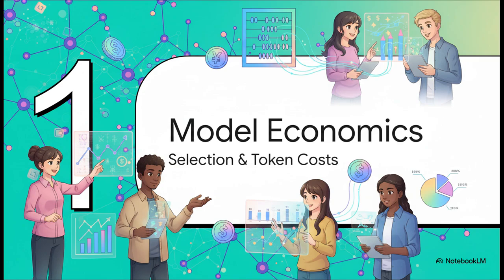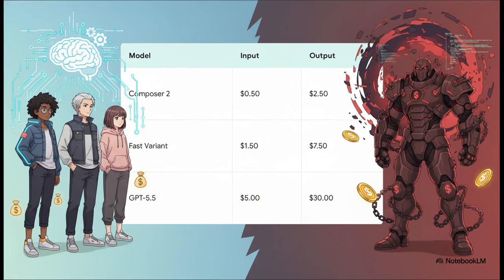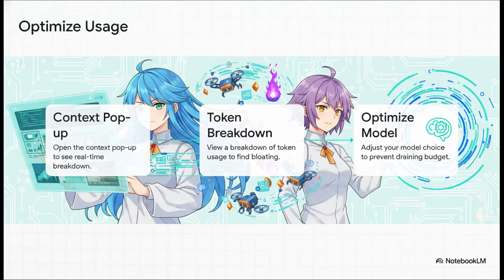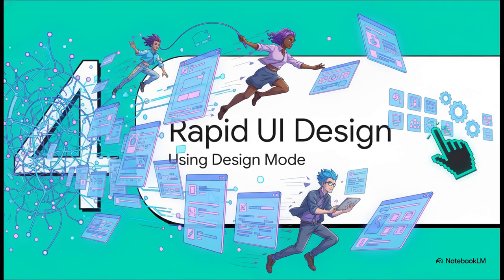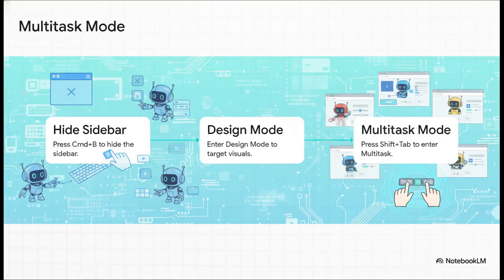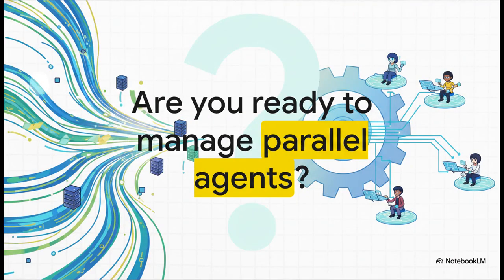Cursor 3.0 & Composer 2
🚀 The Agentic Shift: Cursor 3.0 & Composer 2 Revealed
The world of software development just hit warp speed! ⚡ In this video, we dive deep into the massive update that is Cursor 3.0 and the powerhouse Composer 2 model. We aren't just talking about code completion anymore; we are witnessing the birth of agent-led development.

We break down the brand-new Rust-based interface built for lightning-fast performance and the game-changing multitask mode that lets you tackle several coding tasks at once without breaking a sweat.

What’s inside the update:

Workflow Freedom: Learn how to flip seamlessly between your local work trees and isolated cloud environments.

Composer 2 Power: Discover how this model offers incredible cost-effectiveness while actually getting smarter through frequent updates.

Next-Gen Plugins: A look at marketplace plugins and MCP skills designed to shave hours off your coding process.

The era of manual encoding is fading. It’s time to step into your new role as a project overseer. Whether you're a seasoned dev or just starting, this shift changes everything. 👨‍💻📈